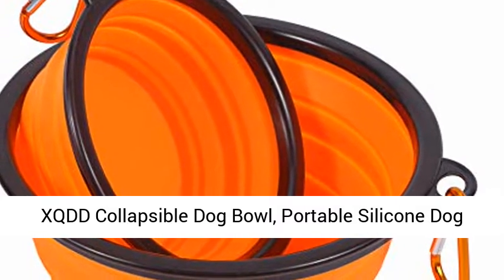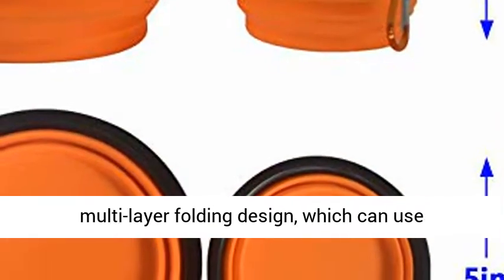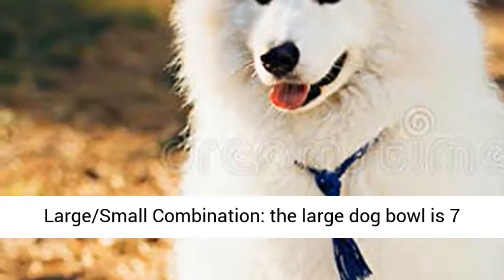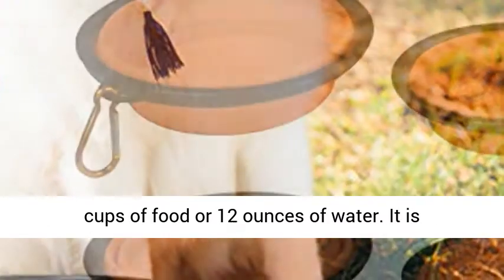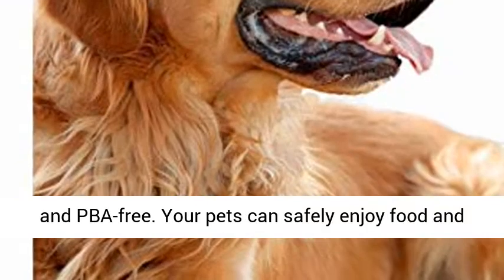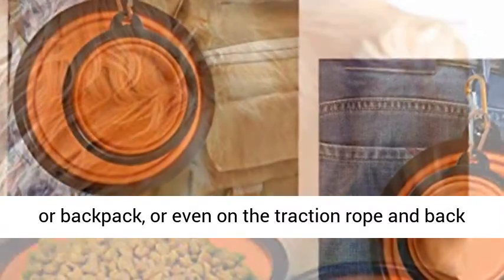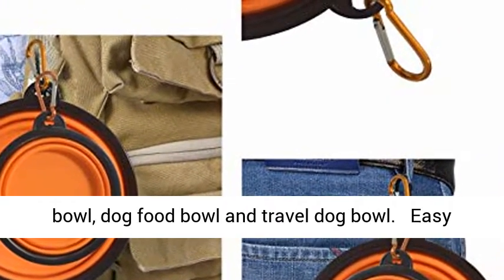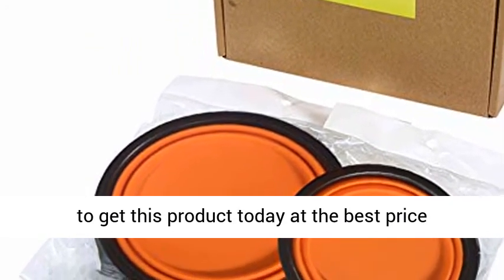Collapsible Dog Bowl, Portable Silicone Dog Food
🟠 Folding Design: This collapsible dog bowls for travel uses a multi-layer folding design, which can use different folding layers to place food and water according to the pet's feeding intake.
🟠 Large/Small Combination: the large dog bowl is 7 inches W* 3 inches H, and can hold up to 4 cups of food or 34 ounces of water, the small dog bowl is 5 inches W * 2.2 inches H, and can hold up to 1.5 cups of food or 12 ounces of water. It is convenient to make combinations as needed.
🟠 Safety Guarantee: The portable dog bowl are made of 100% food grade silicone material, lead-free and PBA-free. Your pets can safely enjoy food and water.
🟠 Portable Design: Equipped with carabiner, you can hang the dog bowl on your waist or backpack, or even on the traction rope and back clip of the pet. This is convenient when you go travelling, camping, or other outdoors activities with your dog or cats. It is a perfect dog water bowl, dog food bowl and travel dog bowl.
🟠 Easy to Clean: rinse or wipe the bowl after use, and it can be reused.